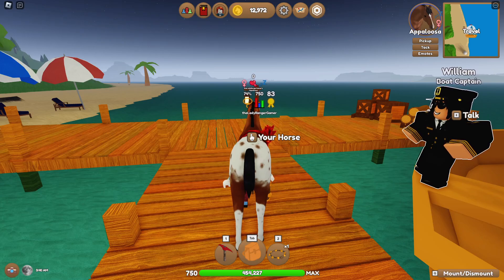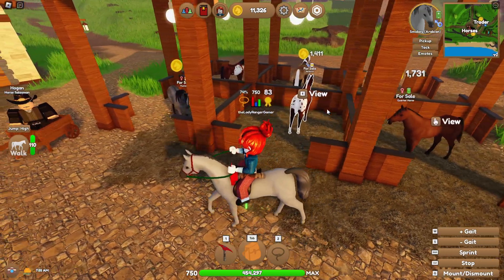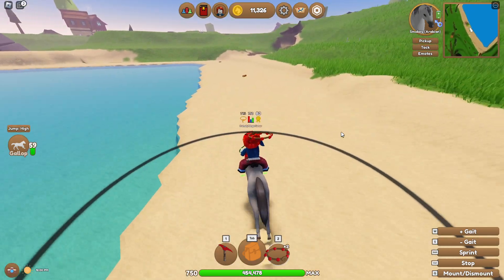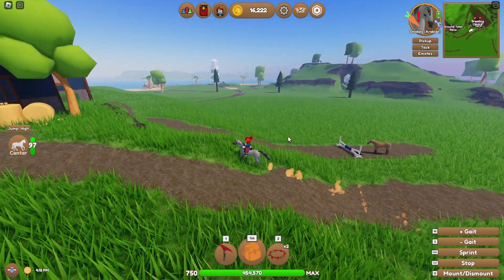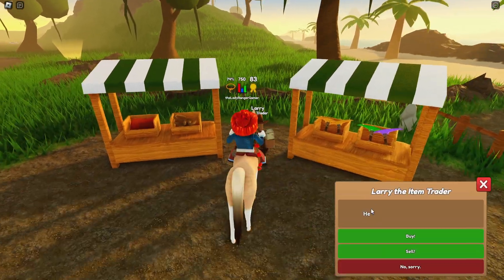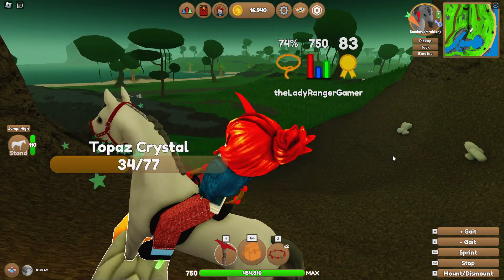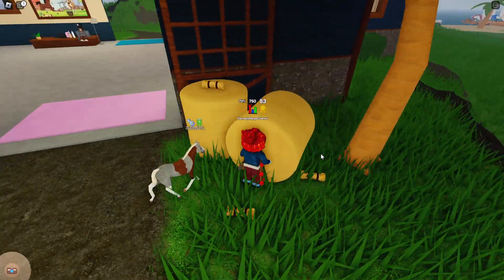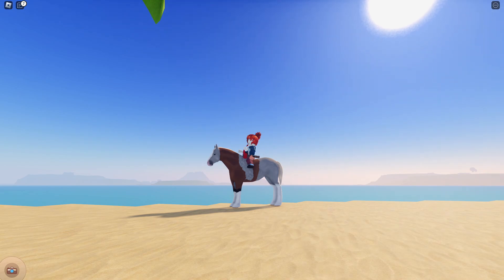MY FIRST EVER UNIQUE BREEDING OUTCOME ON A CLYDESDALE?! Wild Horse Islands Roblox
So we have been trying to grow our Clydesdale coat collection, today we breed a banger!!

LADY RANGER CHANNEL MEMBERS:
Horsey people:
Larna Ross
Nouveau EQ
Patricia Murphy
The LadyOwl
Lee-vye Pieterse

Horsome People:
Jordan Ward
Dracoe Veils
Emily Lee

VIP RANGER:
Jezza&Emmy Rose